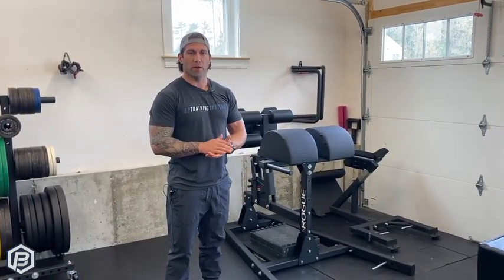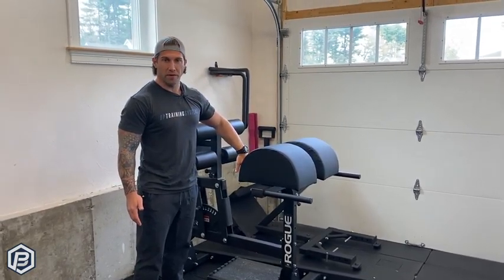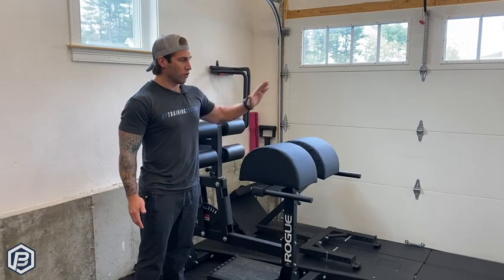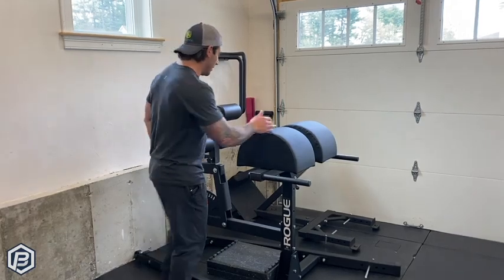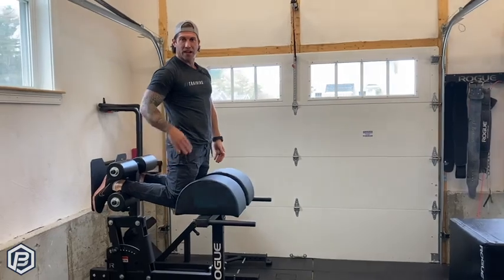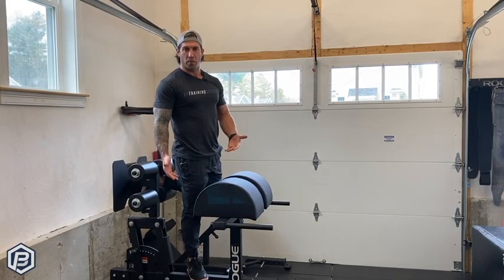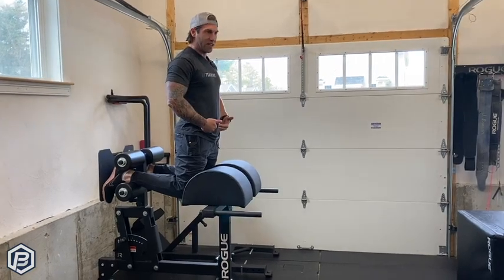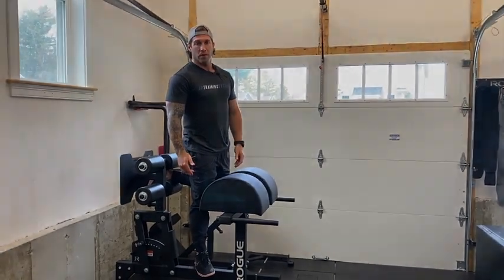How to Do Glute-Ham Raises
• Adjust the machine so the bottoms of your thighs are at the bottom of the pad.

• Start with your torso upright and arms crossed over your chest.

• Lower yourself with control by extending from the knees until your upper body is parallel to the floor. Keep the lower back rigid.

• Press your toes hard against the back plate to initiate the upward movement to return to the start position.

Basic Programming

Sets: 3-4
Reps: 6-8
Rest Between Sets: 90 seconds to 2 minutes

– Jason Brown